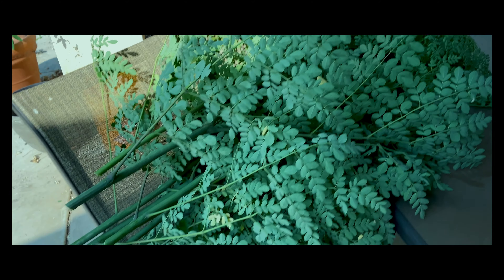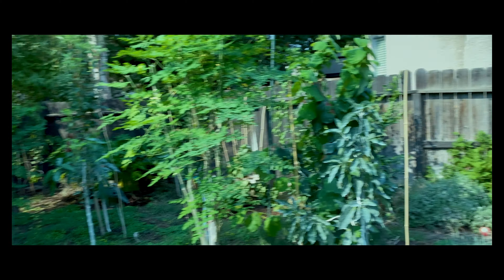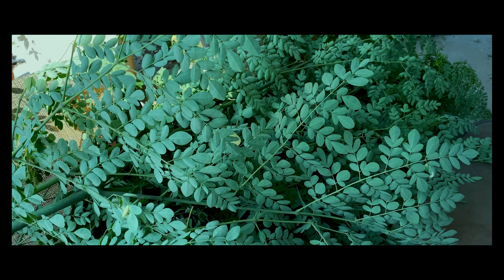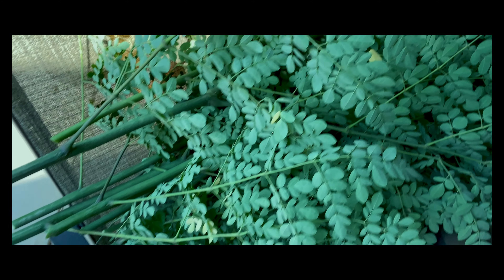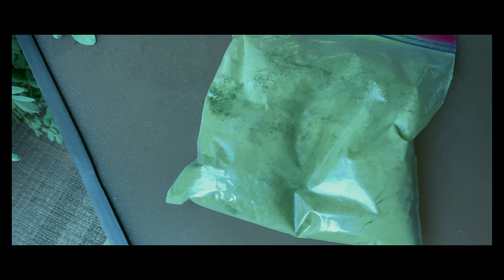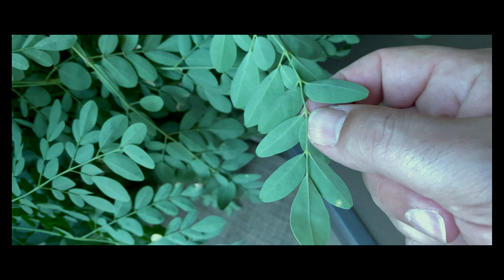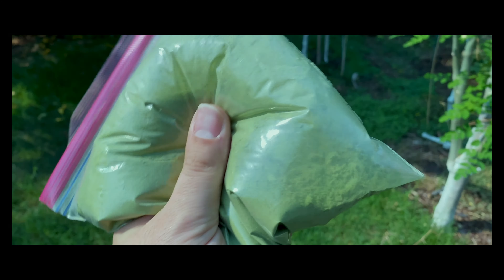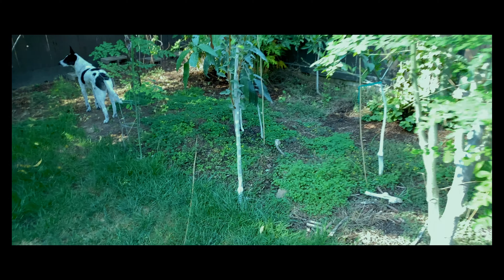THE Healthiest Food! Fresh Made Moringa Oleifera Powder (Easy)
Making fresh moringa powder and putting it into pills or capsules is super easy.  In this video I show you quickly in a shorter process of how I take my Moringa Oleifera, otherwise known as the Drumstick Tree, from my urban backyard garden, dry it and convert it to capsule form.  I live in Central California, USDA Zone 9b.

TIMESTAMPS
0:00 Intro
0:45 Talking about the Drying Process
2:05 How I use Dried Moringa

1. Liquid Kelp Organic Fertilizer
2. Alaska Fish Emulsion Fertilizer
3. Felco F-8 Classic Pruners
4. Pruner Sharpening Tool
5. Garden Kneeler & Seat w/ 2 Bonus Tool Pouches

1. Iphone 11
2. Cavna Photo Editor
3. Adobe Premiere Pro CC
4. Stand Light Kit
5. Headset w/microphone